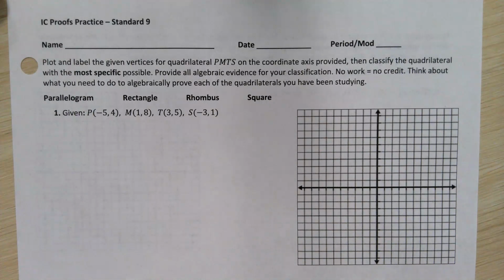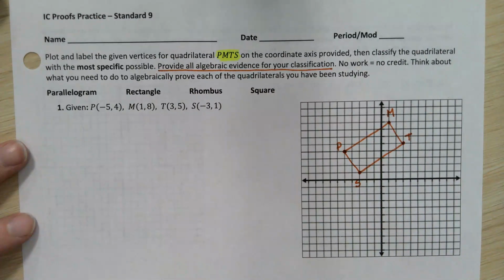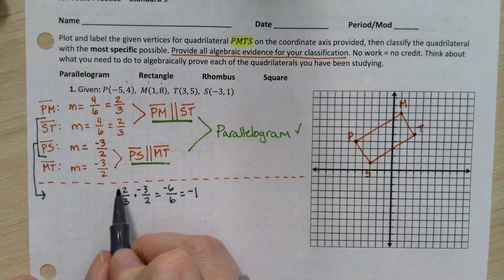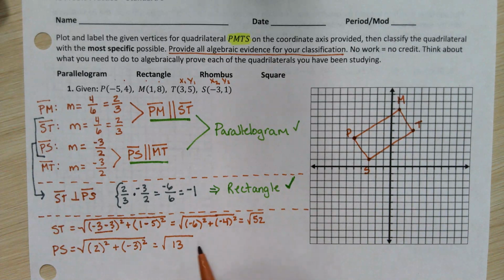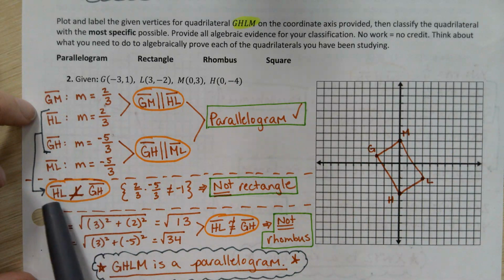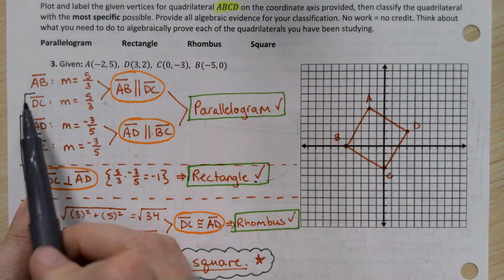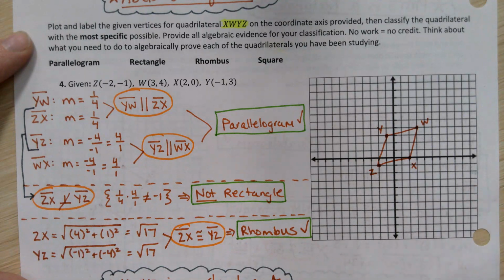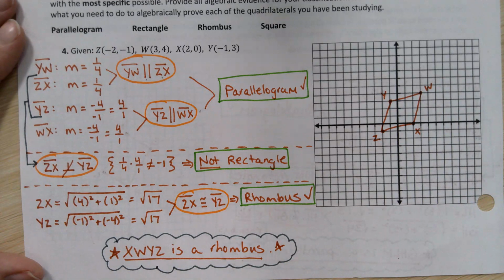IC39 Full Lesson Video (Coordinate Proof)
Putting together all of the coordinate proof techniques for Standard 9; proving that a quadrilateral is a parallelogram, rhombus, rectangle, or square using slope and distance